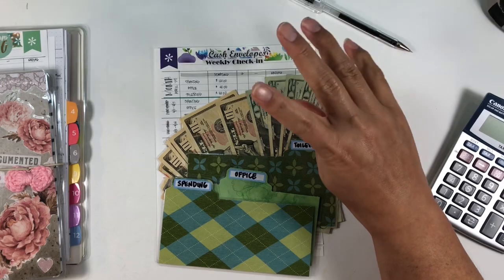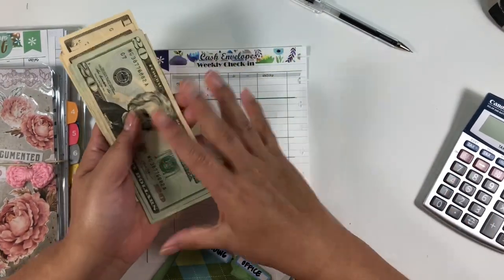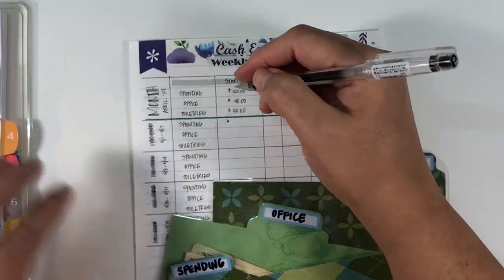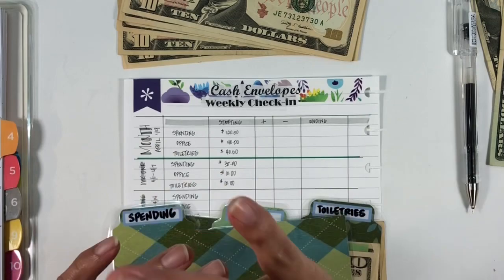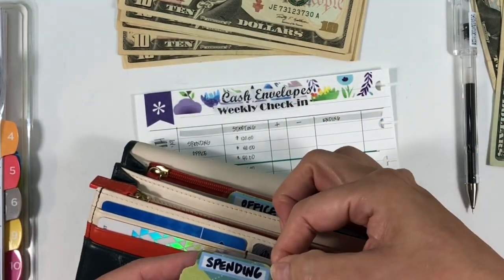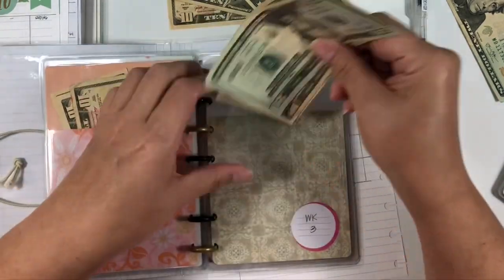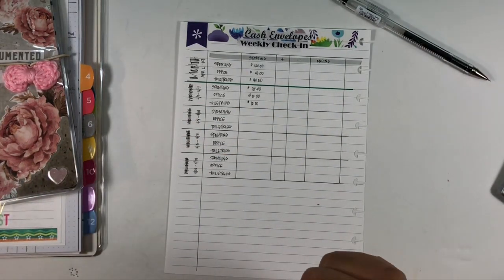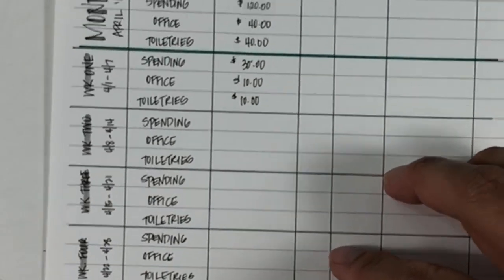APR. '19 Cash Envelopes & Transaction Log| DIY Budget Planner| Week 1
Check out my April '19 Cash envelopes and transaction log in my DIY Erin Condren/Happy Planner Hybrid budget planner for week 1. I'm slowly getting how this all works and how it can help me focus on my budget.  I'm hoping you'll join me on this journey and we'll learn together!

- free site to figure out your snowball payments as well as estimate how long it would take to you pay off the debt you include in their calculator.

Now with Closed Captioning (English).

As of 3/1/19: Until my channel grows a little bigger (Amazon's party, Amazon's rules), the links below are NOT affiliate links but I've left them because they do still connect to the item on Amazon.

12-tab Avery dividers
At-A-Glance Monthly Calendar (not the same one I used but something that would also work)
Cute File folders
Erin Condren Undated Academic Planner